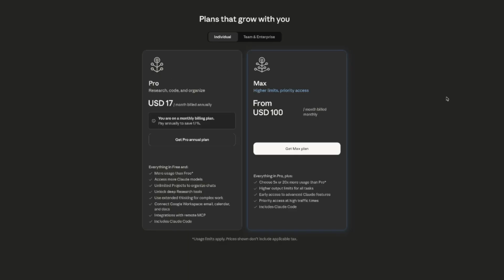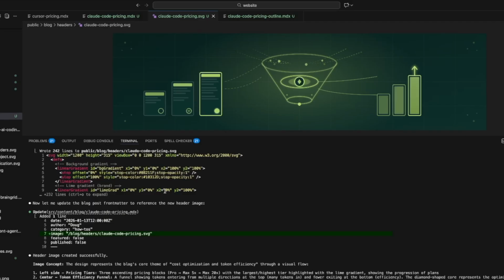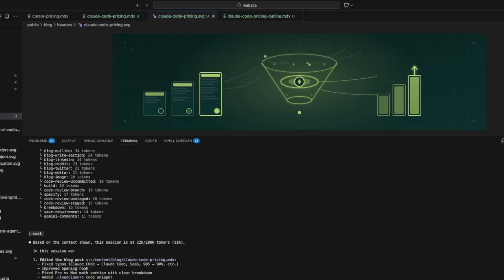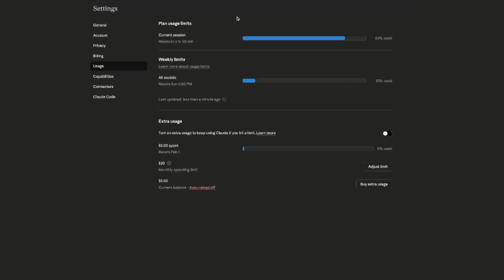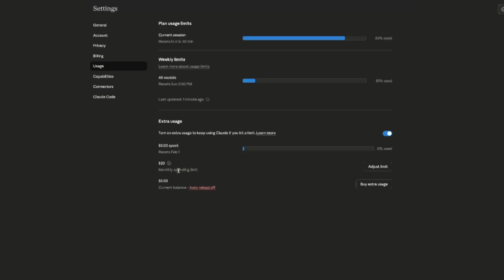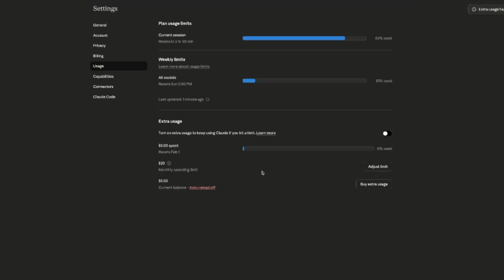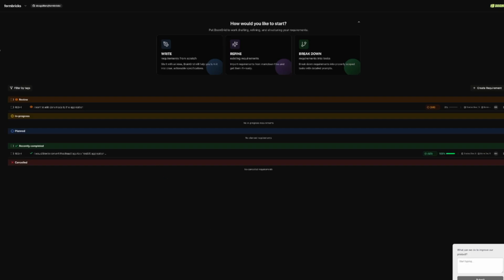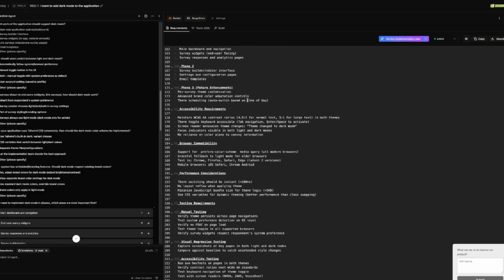Costs of Claude Code: How to Build Efficiently & Save Tokens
Are you looking to speed up your coding velocity with Agentic and Vibe coding tools? In this video, Doug from BrainGrid walks you through everything you need to know about the costs of using Claude Code and how to manage your subscription effectively.
Whether you are a founder with no coding experience or part of a professional development team, understanding the pricing tiers and token management is key to building your SAS without overspending.
What we cover in this video:
• Claude Code Pricing Tiers: We break down the Pro plan ($20/month), the Max plans (starting at $100/month for 5x tokens), and the Team plan, which provides internal controls and easy management for multiple developer seats.
• Managing Usage Limits: Learn how to monitor your session and weekly limits. We also demonstrate how to turn on "extra usage" with a set spending limit so you can keep coding at API rates when you hit your session cap.
• Token-Saving Commands: Discover how to use the /clear command to wipe unnecessary context and the /compact command to create a "cliffnotes" summary of your conversation, significantly reducing the tokens used in subsequent queries.
• Spec-Driven Development with BrainGrid: Stop "vibe coding" and wasting tokens on trial-and-error. We show how BrainGrid uses spec-driven development to create highly detailed requirements and prompts, ensuring higher-quality code with minimum token usage.
By using the right prompts from the start, you can spend less time "dinkering" with AI and more time building.
Key Highlights:
0:00 - Introduction to Claude Code
0:45 - Subscription Plans (Pro, Max, & Team)
2:10 - Clearing Context & Managing Tokens
3:05 - Session Limits & Extra Usage Spending
4:15 - Using the /compact command
5:00 - How BrainGrid reduces costs through Spec-Driven Development